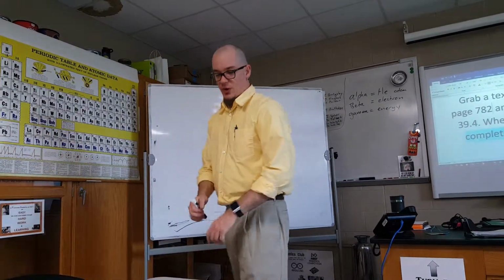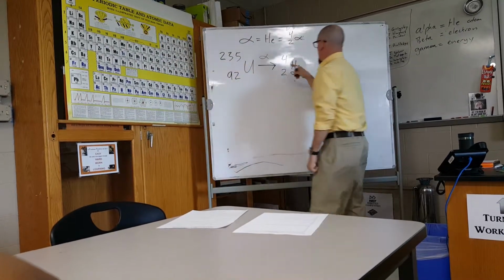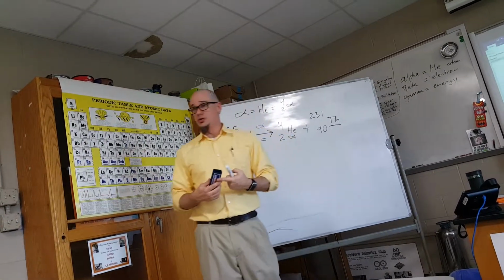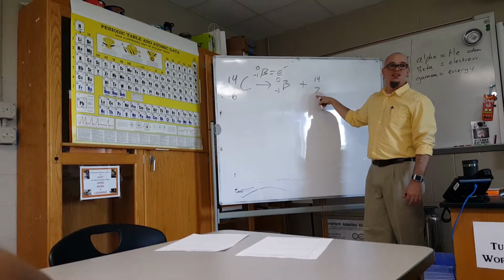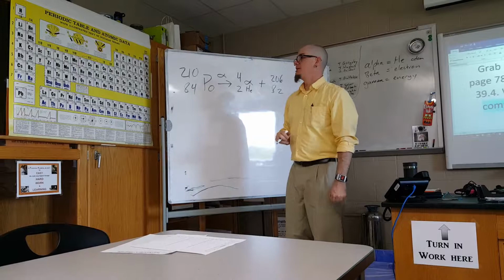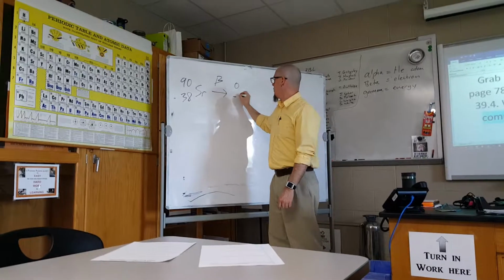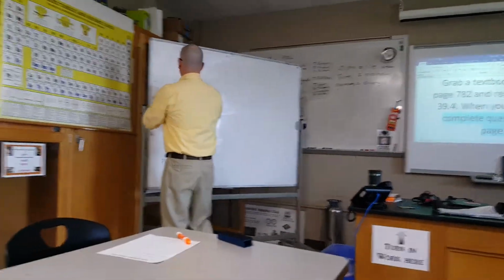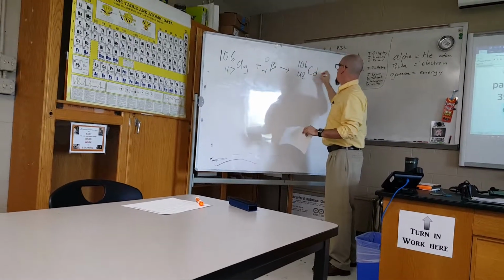Nuclear Decay Reactions Practice